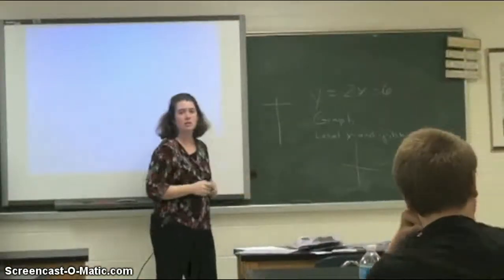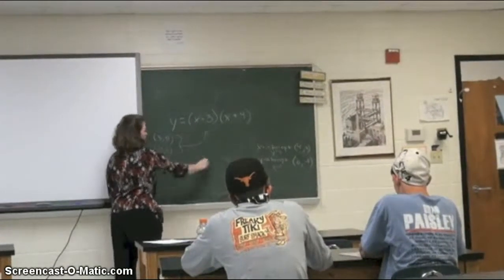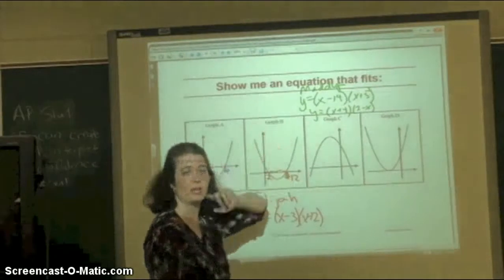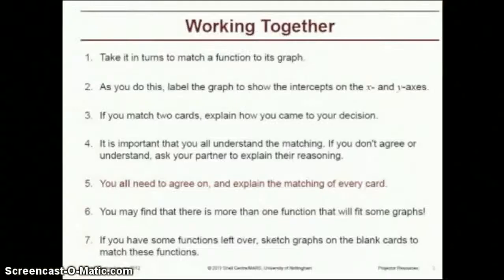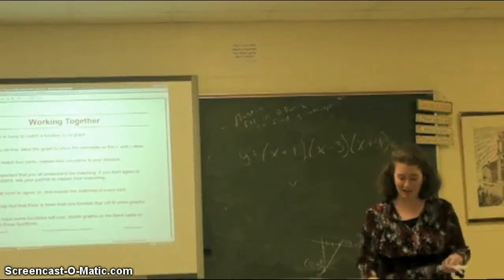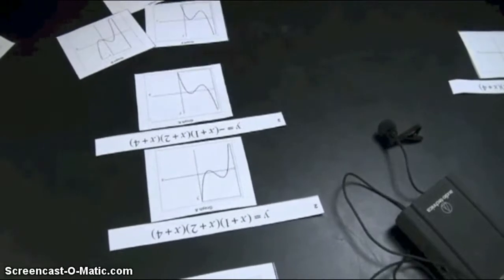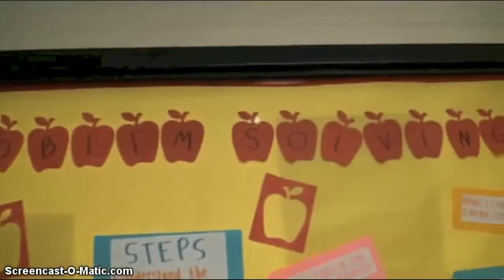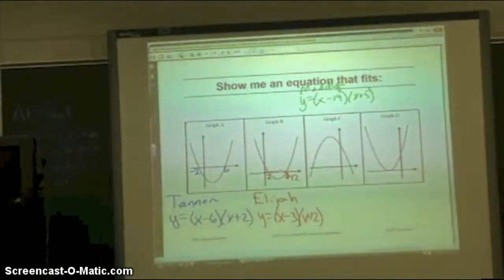SMP1 High School Math Problem Solving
SMP1 High School Make Sense of Problems & Persevere in Solving Them